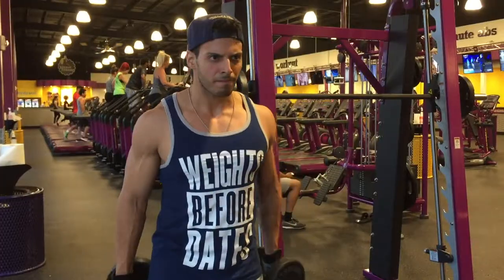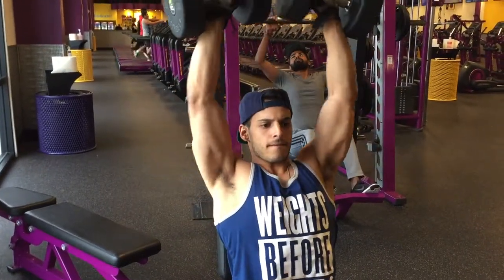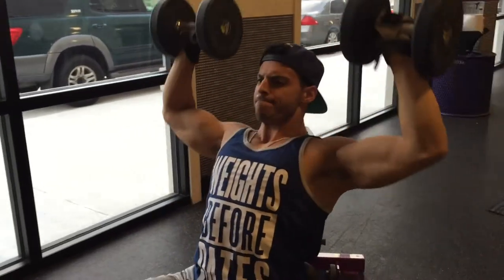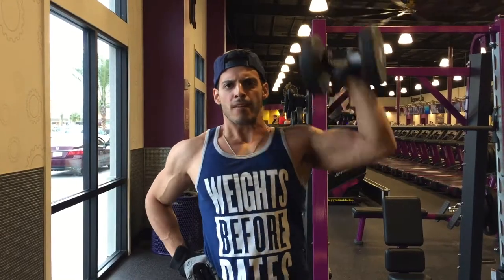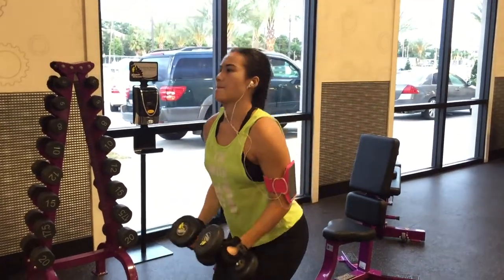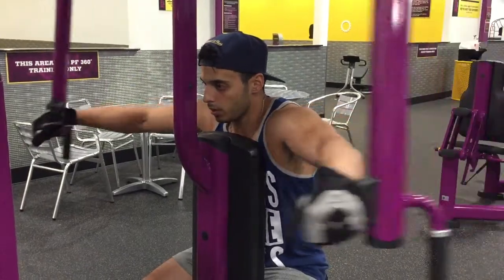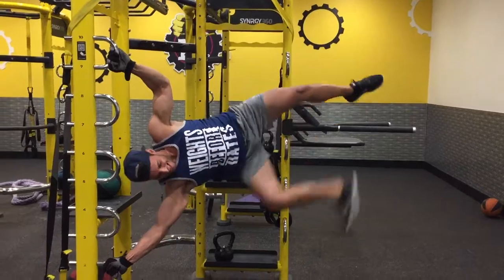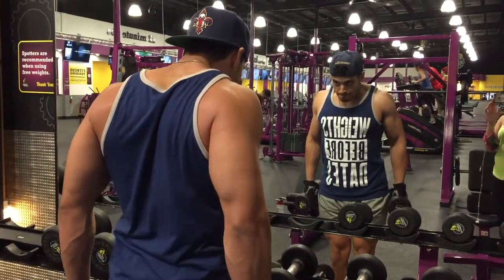Shoulder Workout For FULL Round Shoulders!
Workout:
Shoulder flys/ presses warm up
1 set 10-12 reps

Shoulder Presses
3 sets moderately heavy 10-12 reps
1 set light weight 20 reps

One hand shoulder press with twist
4 sets 10-12 reps

Shoulder flys
4 sets 10-12 reps

Shoulder raises
4 sets 8-10 reps

Seated machine rear delt
4 sets 10-12 reps

Shoulder shrugs
3 sets heavy 12 reps
1 set extremely light 15-20
Main Goal: Our main goal with this channel is to help those who are looking for a way to get fit in a healthy manner. We believe that it is a journey and a lifestyle, and not something that can happen overnight. We look forward to giving you an insight into our lives so that you follow along with us on the journey to healthy living!